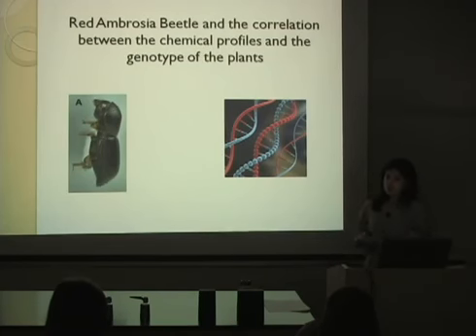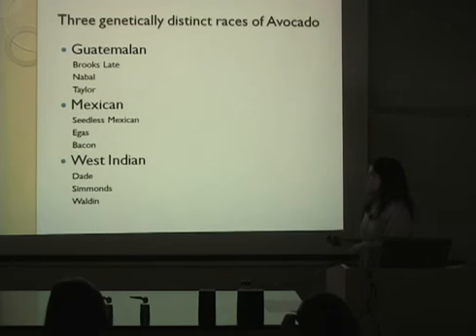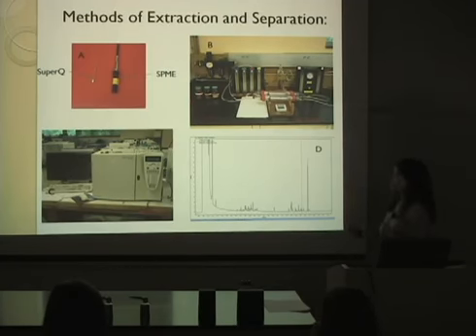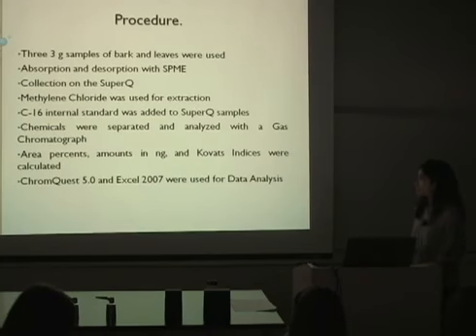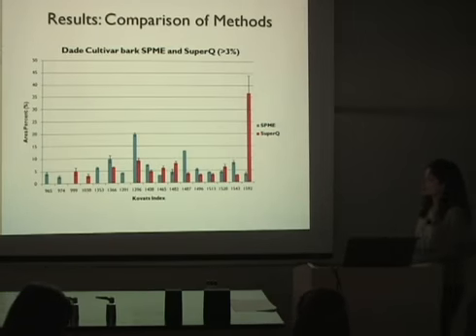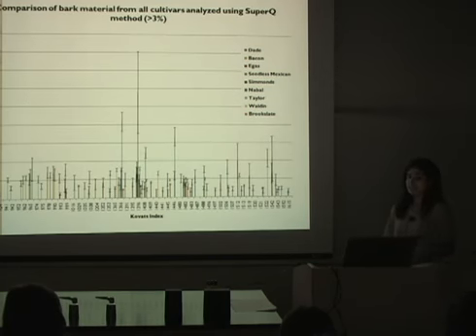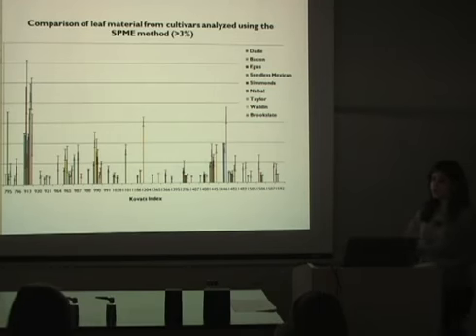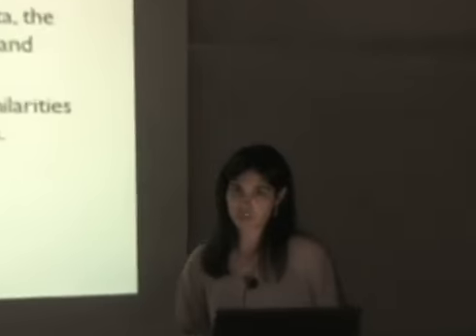Tais Labrador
Chemical characterization of avocado (Persea Americana) cultivars
from three avocado races using two volatile collection techniques for
leaf and bark material.